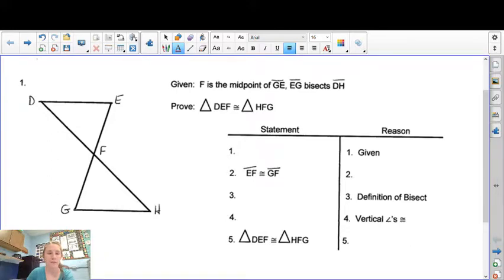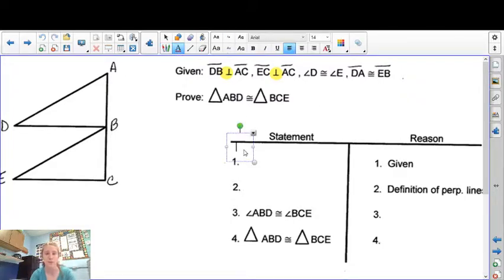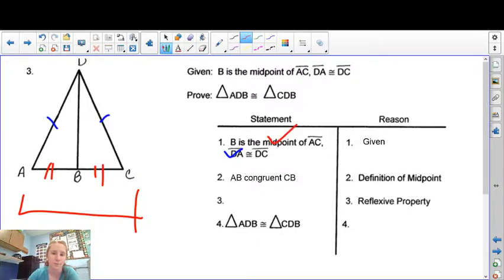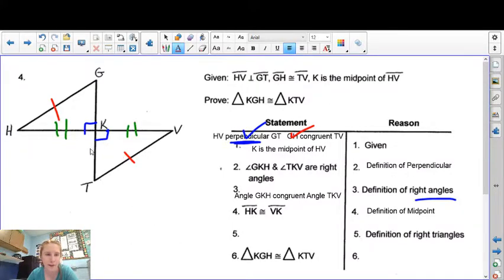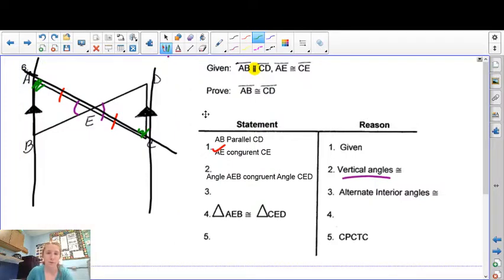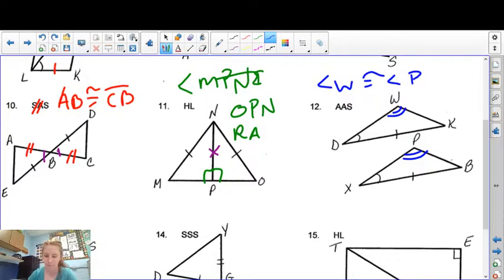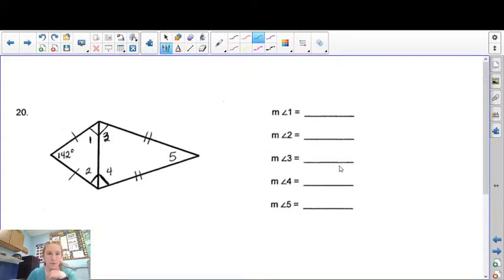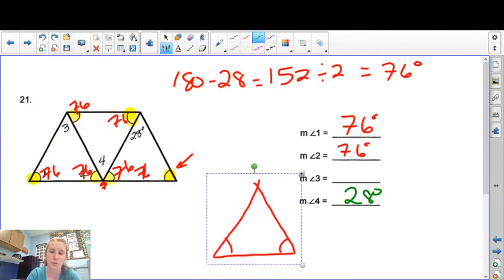Day 18 Triangle Congurence Review